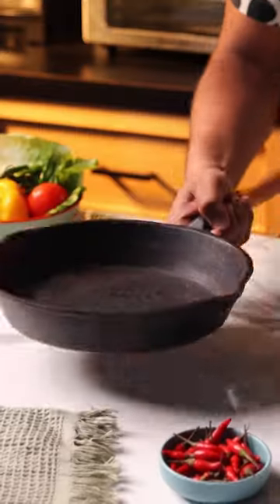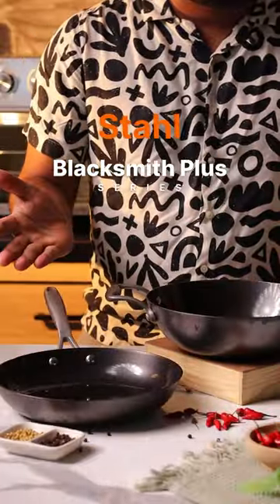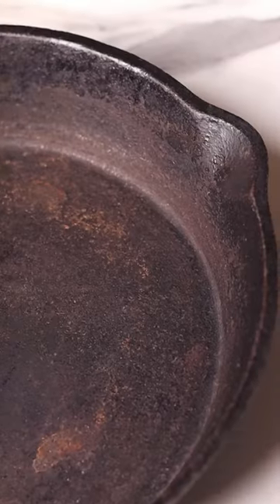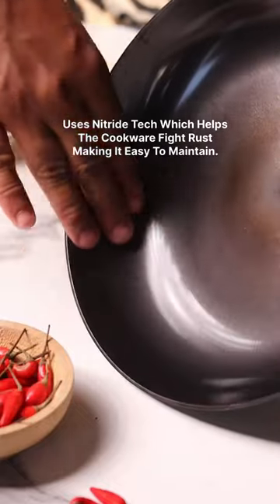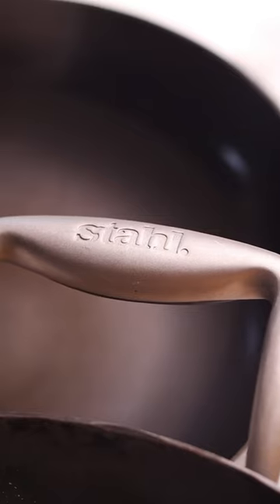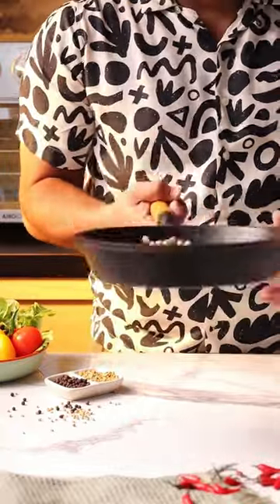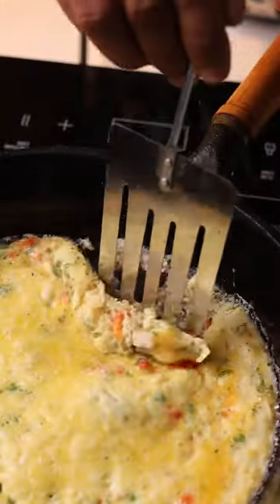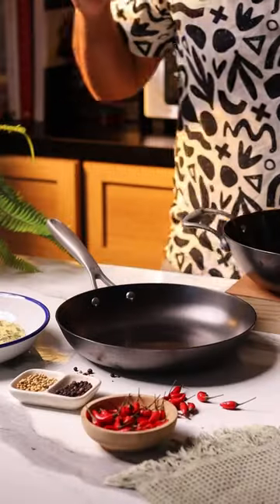Testing Castiron Cookwarer @StahlKitchens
You’ve been asking about the cast iron cookware i use in my videos & here is a detailed comparison video between traditional cast iron pans  and the @stahl_india Blacksmith Plus Series.
To shop head to this link 👇🏽

Product Features of the Blacksmith Plus Series
✨You Get a Kadai & frying Pan in this series
✨They are 100% Castiron pans but 50% lighter making it India’s lightest castiron cookware.
✨They use a technology called NItride Tech which prevents rusting so minimal maintenance is required.
✨It has a food safe non toxic enamel coating on the surface which make the cooking surface act like a non stick pan.

Do let me know if you have any other questions & ill reply back in the comments.